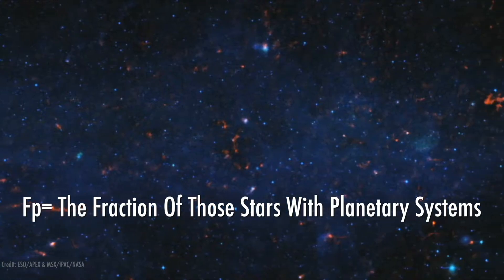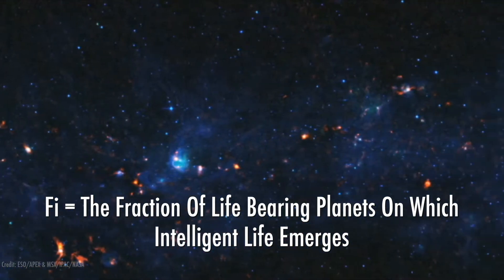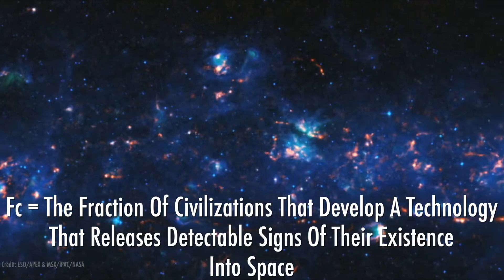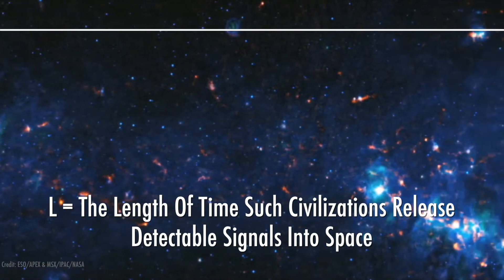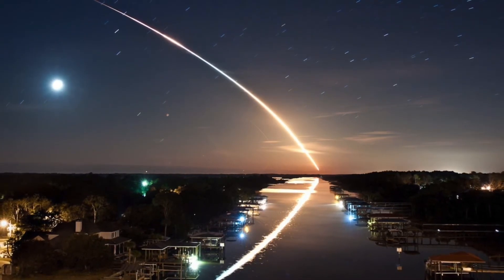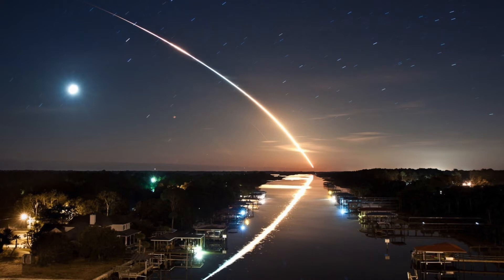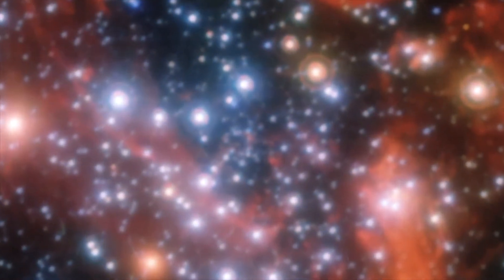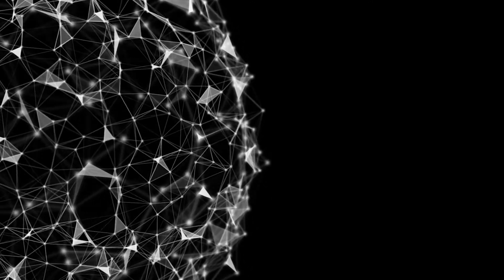Why Probes Solve the Fermi Paradox